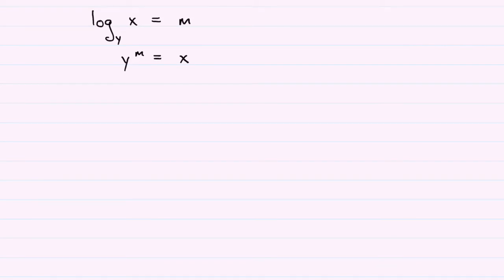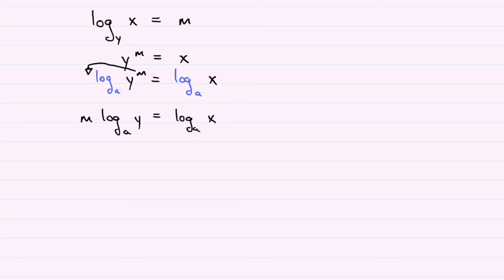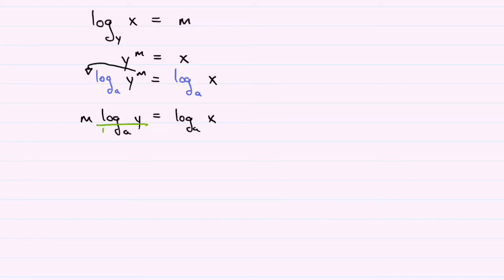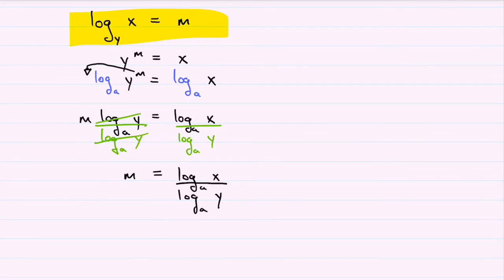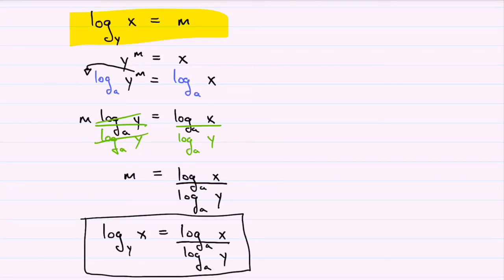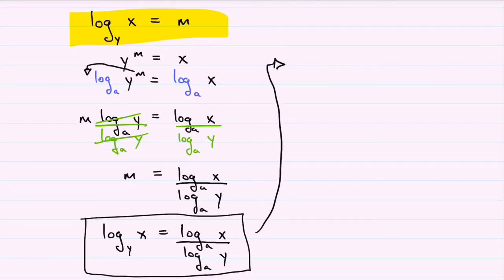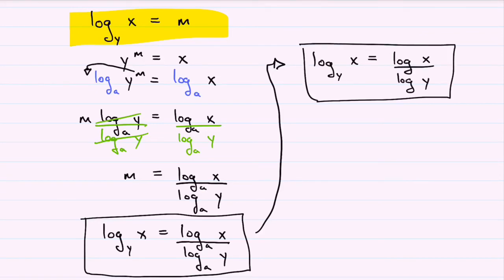19. Changing the base property of logarithms